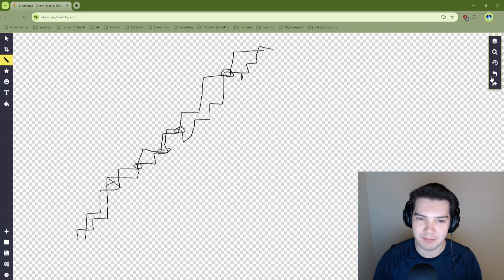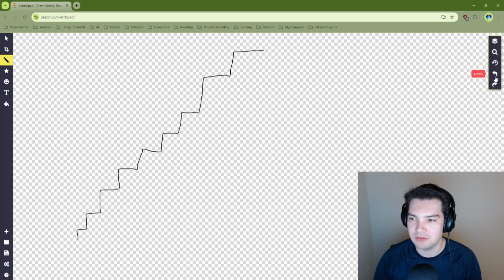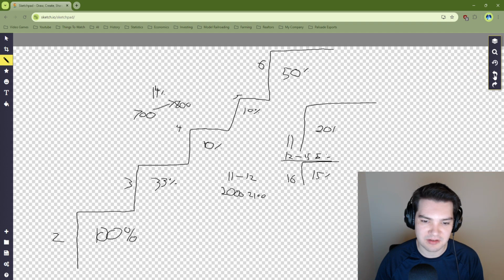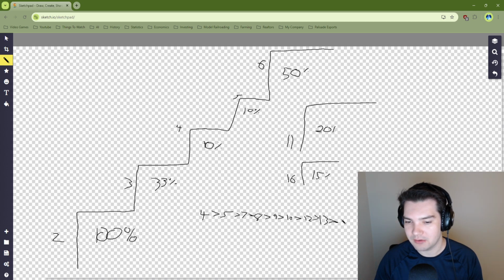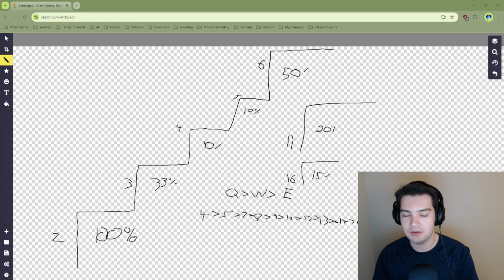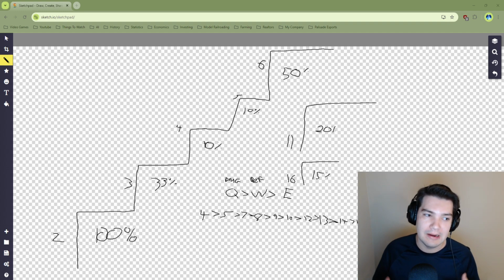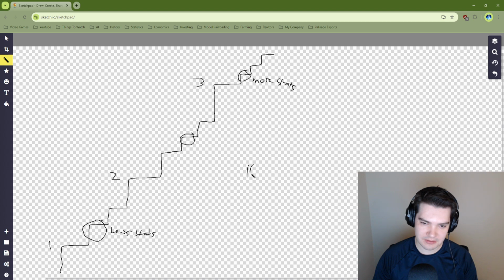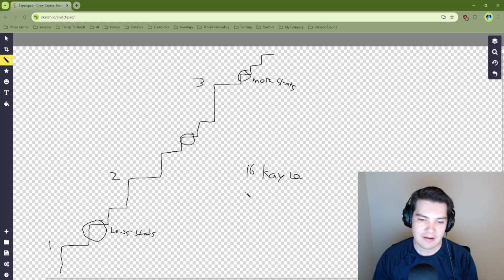How Do Power Spikes Work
In this video BenTbeyondrepair, Grandmaster Braum support main goes over what power spikes are in league of legends. How you actually increase in power throughout a game. How power spikes based on levels, item purchases, and unique champion attributes work. And how to stay ahead of your opponent through frequent recalling and by disrupting their recall timers.